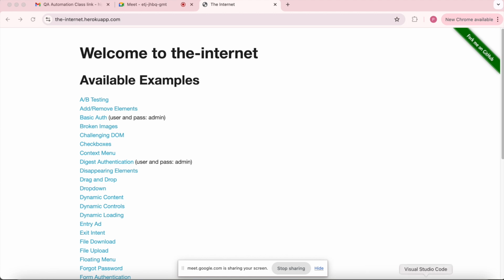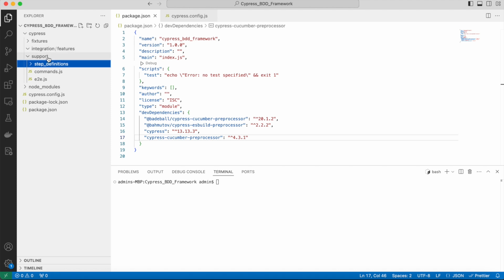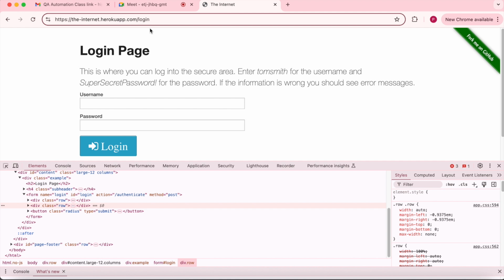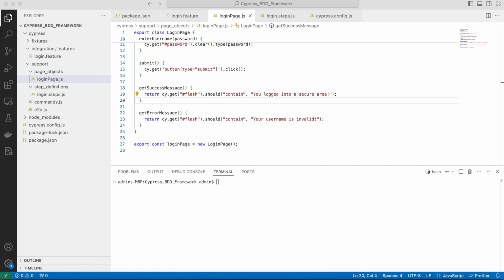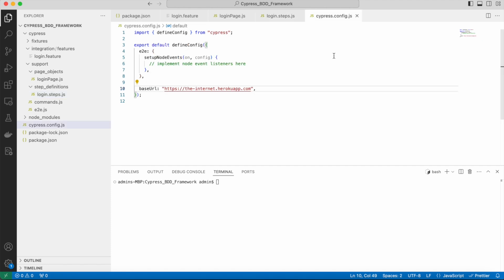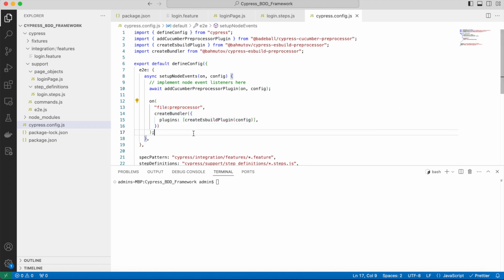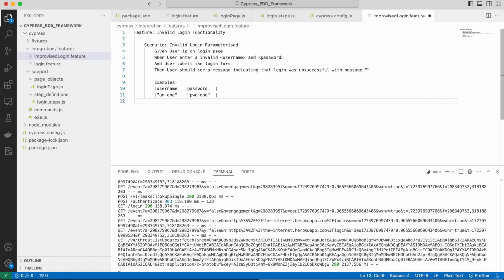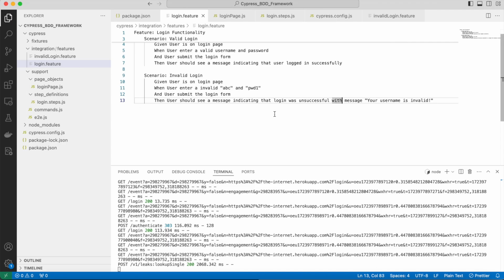QA Automation - Cypress-BDD Series - Day One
This video covers Cypress-BDD Framework part one from scratch. This is part of QA Automation learning series.

To implement the scripts in this video download VS Code and node js.